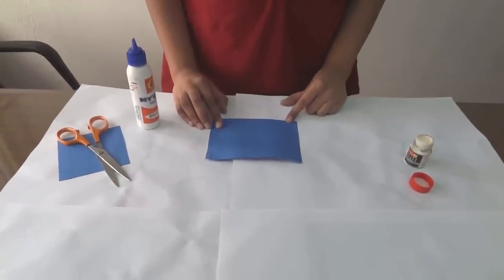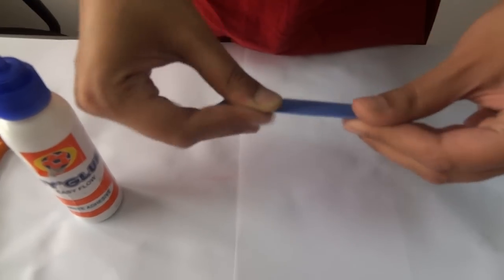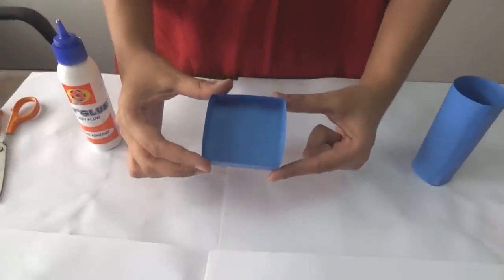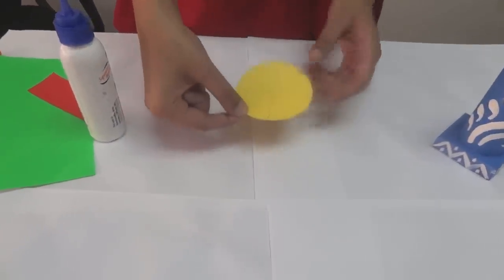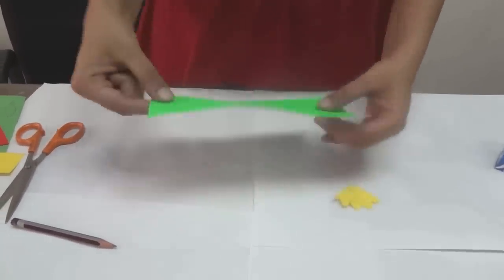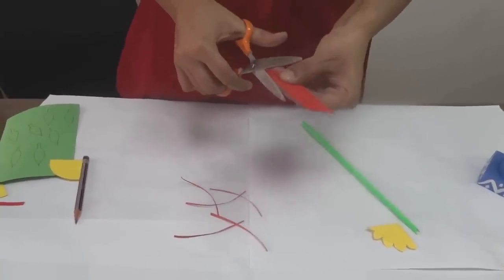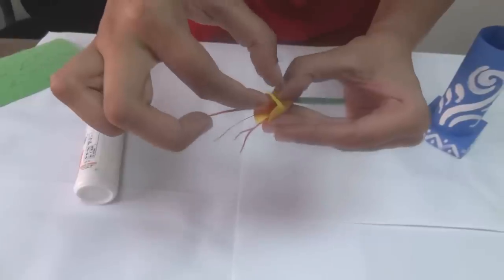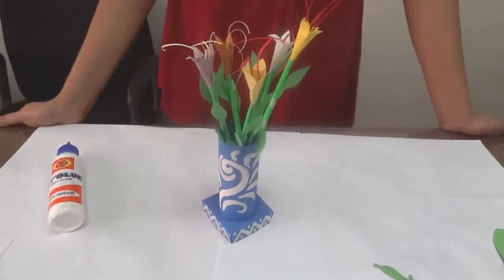Paper Sculpting- Flower Pot (Book 7/ Pages 56-59)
Making a flower pot with paper sculpting.